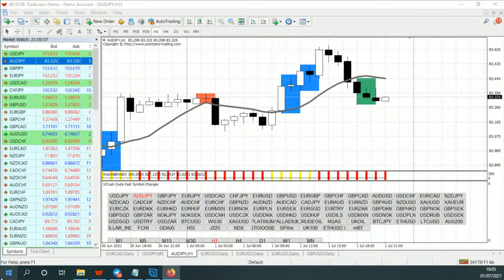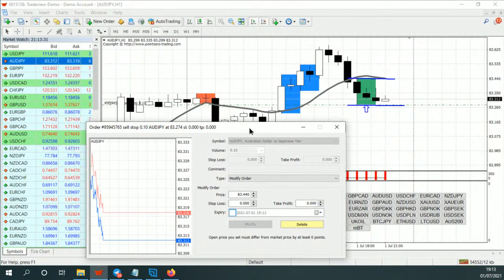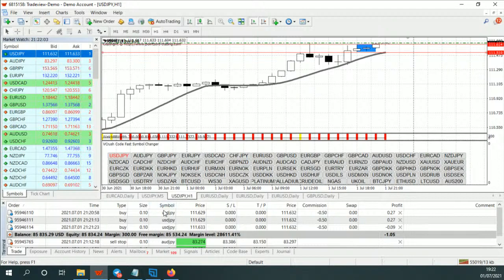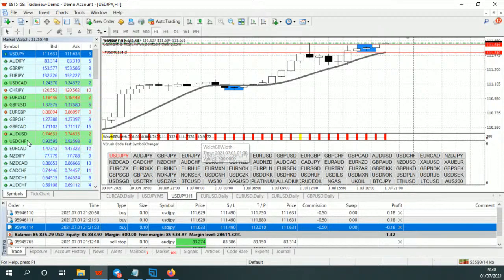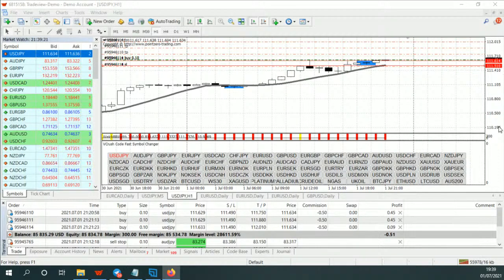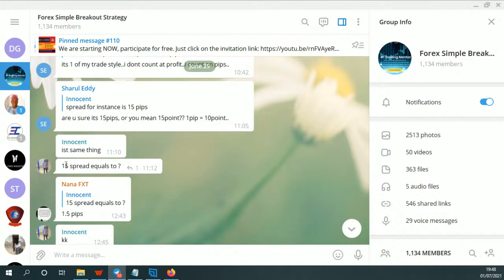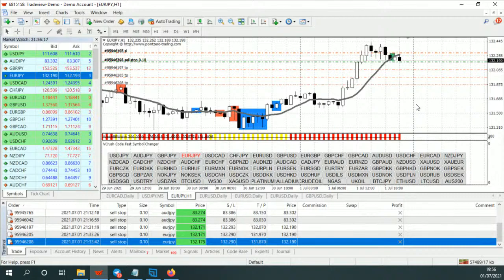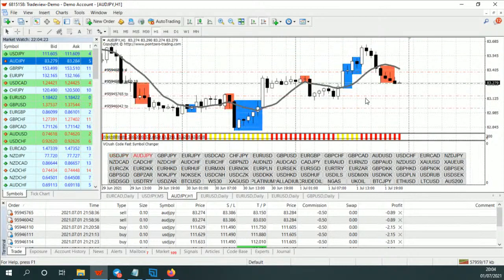The Magic of Inside Bar Trading Strategy